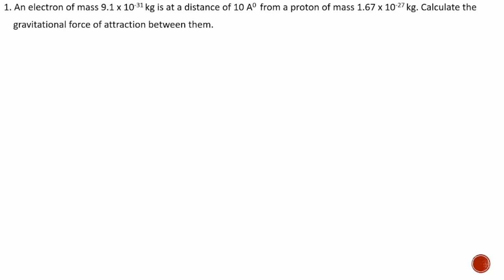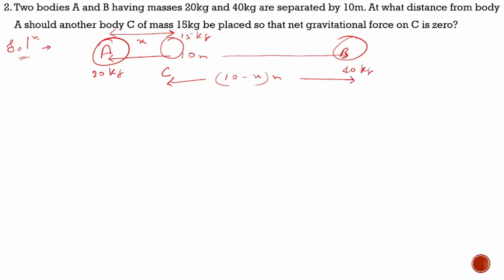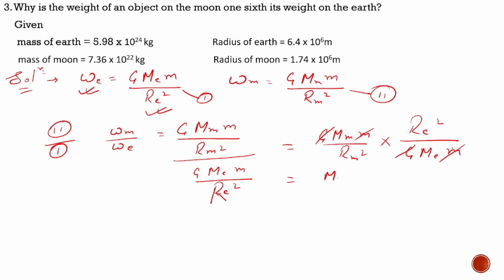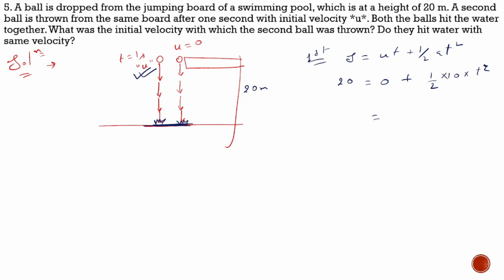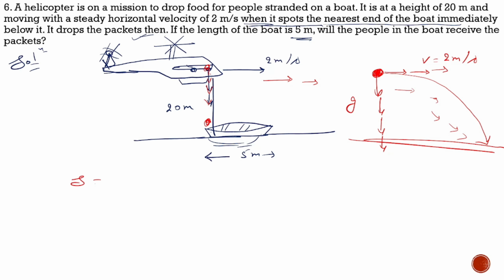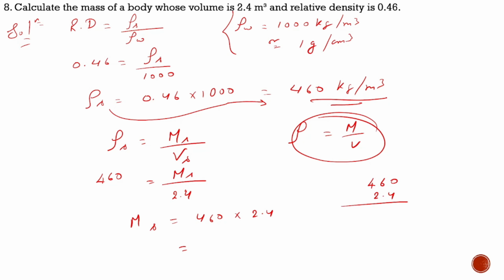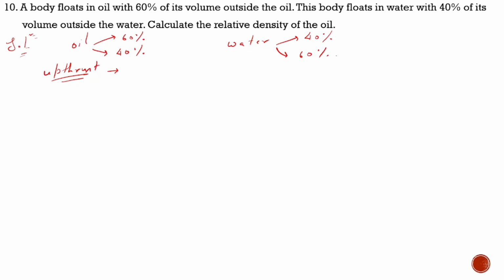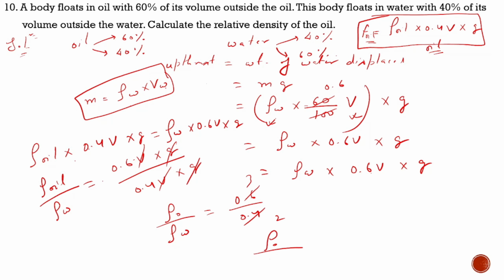Gravitation Numericals : Competitive numerical problems.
10 numerical problems from class IX "Gravitation".